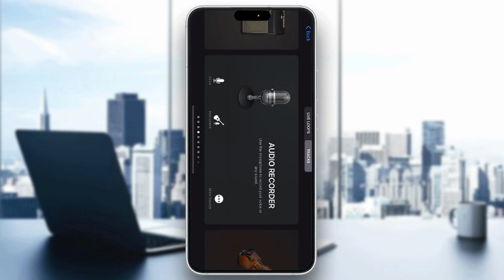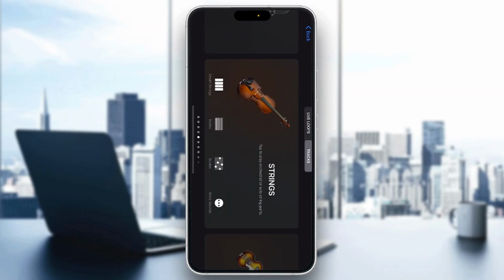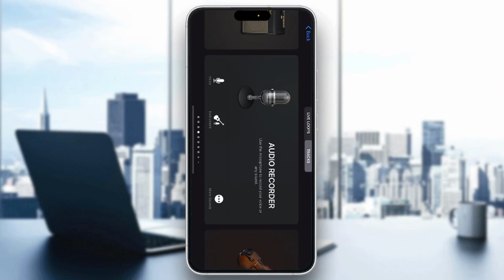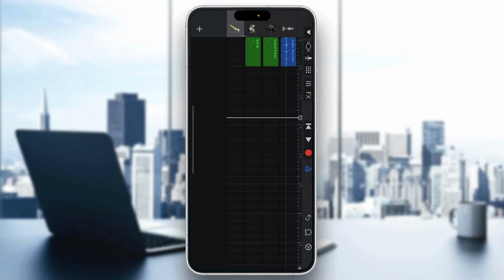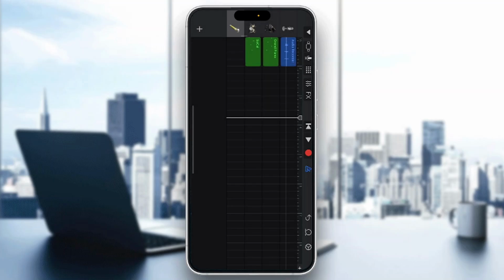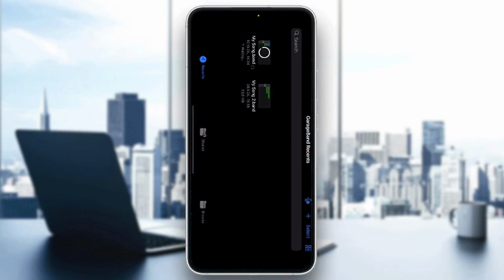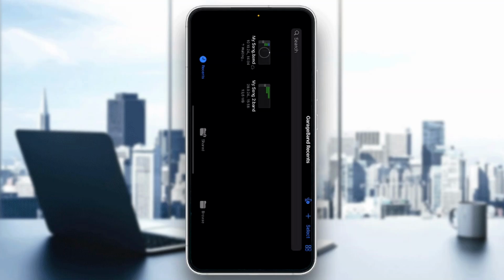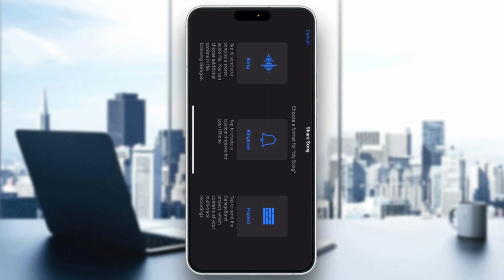How To Create Ringtone In GarageBand Tutorial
Today we talk about create ringtone in garageband,garageband,ringtone,make ringtone with garageband,make ringtone in garageband